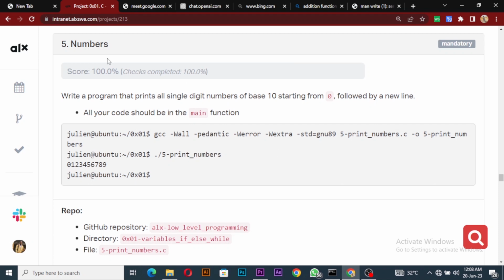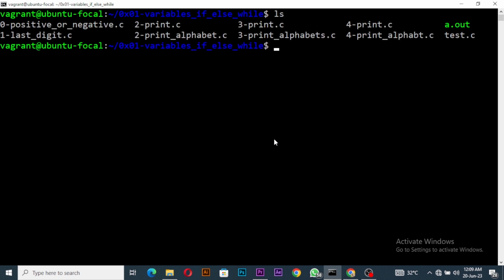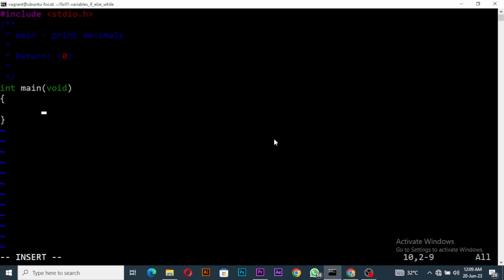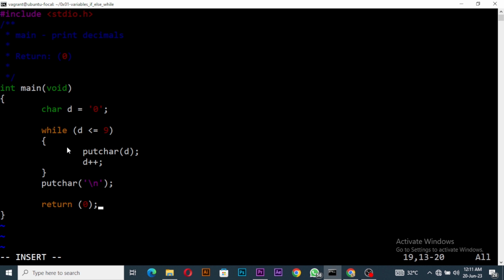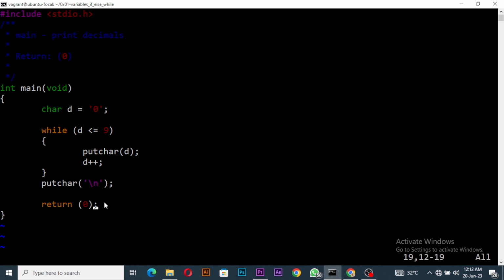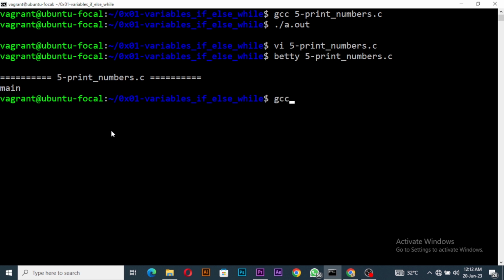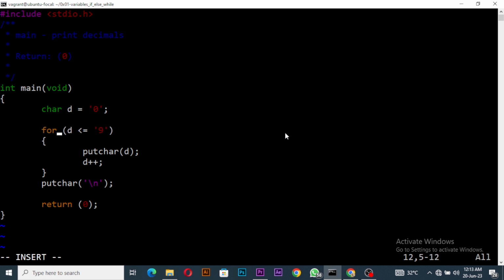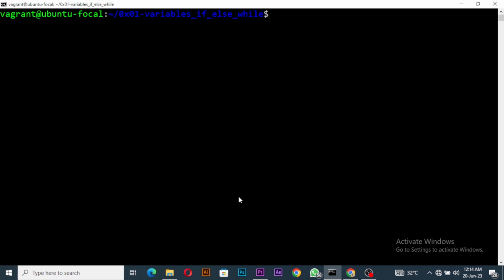5. Numbers || C - Variables, if, else, while || code along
5. Numbers

Write a program that prints all single digit numbers of base 10 starting from 0, followed by a new line.

cryptoTechCoder@ubuntu:~/0x01$ gcc -Wall -pedantic -Werror -Wextra -std=gnu89 5-print_numbers.c -o 5-print_numbers cryptoTechCoder@ubuntu:~/0x01$ ./5-print_numbers
cryptoTechCoder@ubuntu:~/0x01$